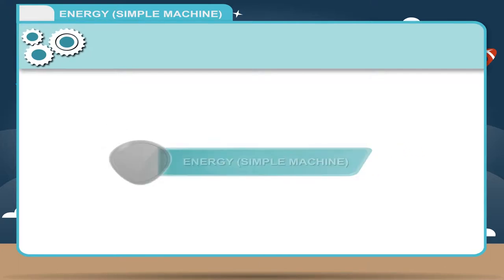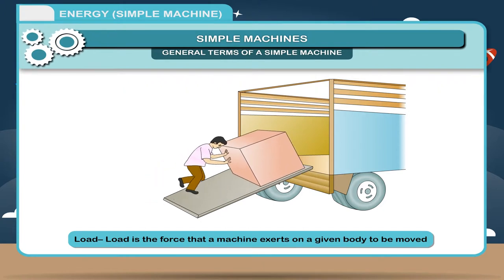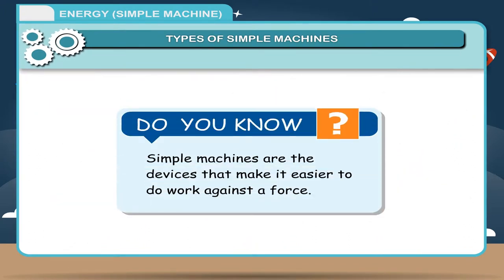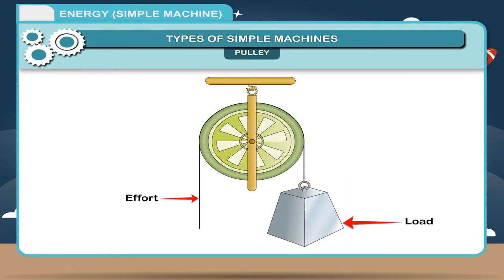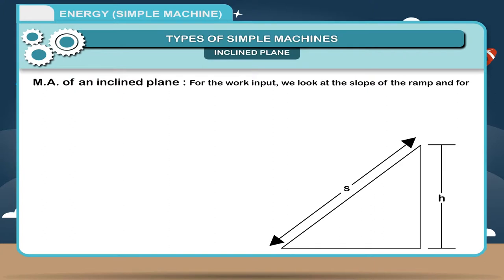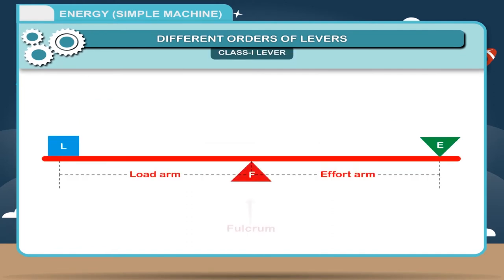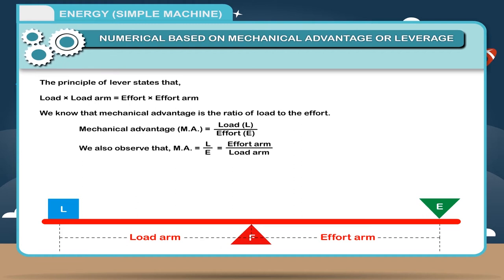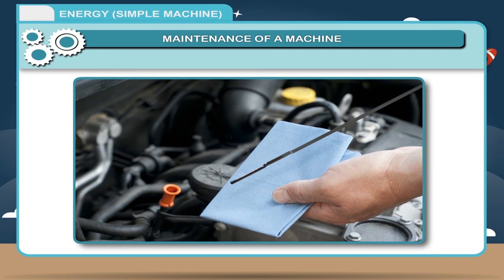ch4 1 Energy simple Machine Phy -6